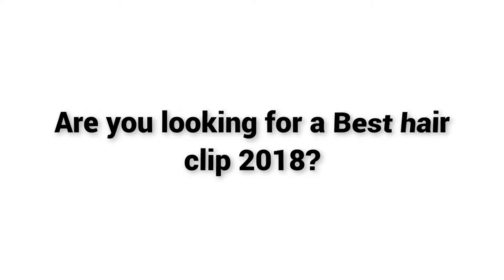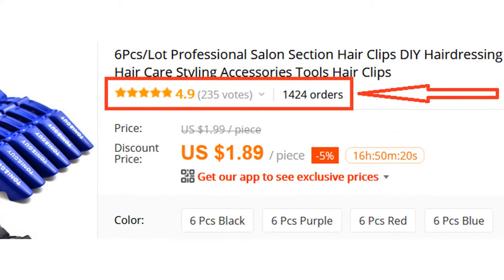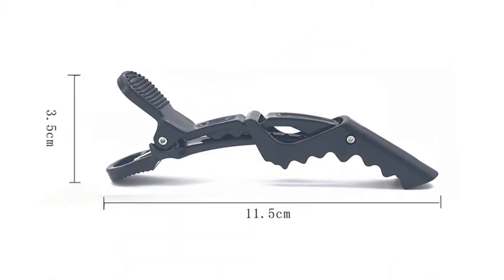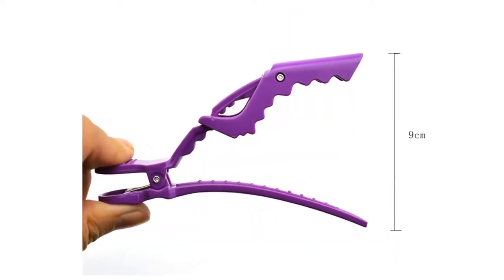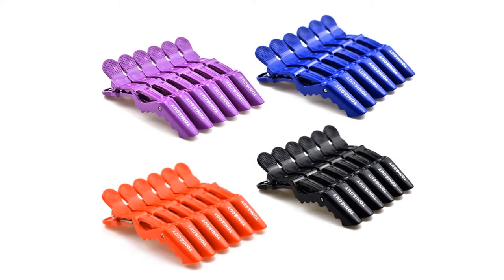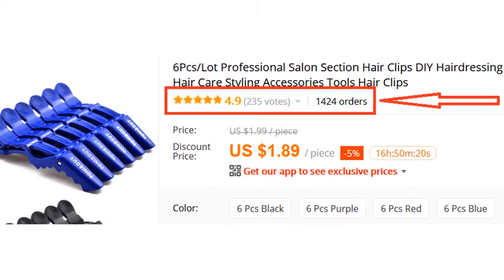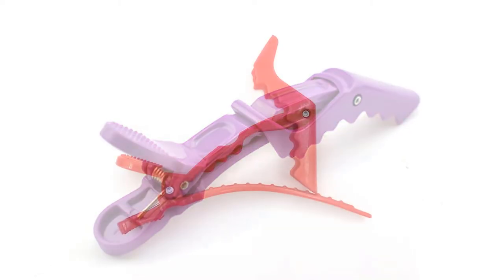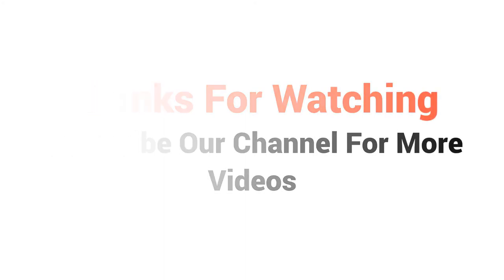Best Hair Clip 2019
This hair clip is 100% Brand new and high quality. It is Perfect for hairdressing salon and individual use. The sectioning hairdressing clip features unique alligator tip, which can firmly clip hair with ease. You can Possible to hold any amount of hair, portable to use. This hair clip is made of Plastic. You can choose your color from 4 different color. Black, Purple, Red and Blue.

Overall, it can be a good choice if you are really in need of a good hair clip and don’t want to invest much money.

So, we think, this hair clip is the best for you. You won’t find such a good hair clip at such a low price.